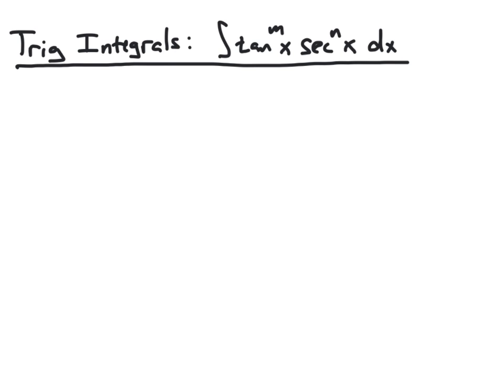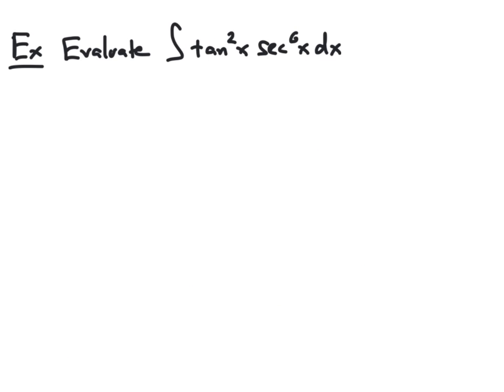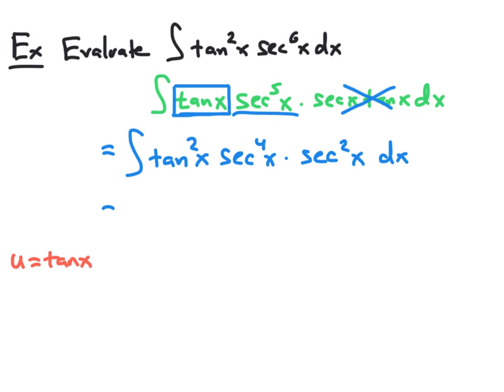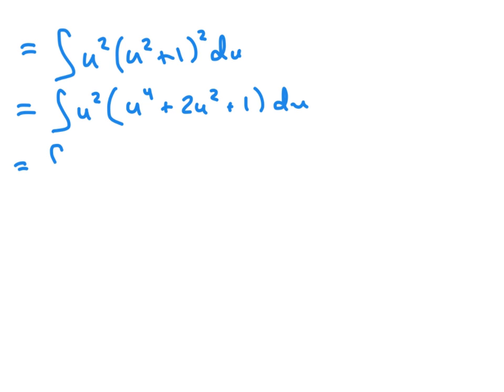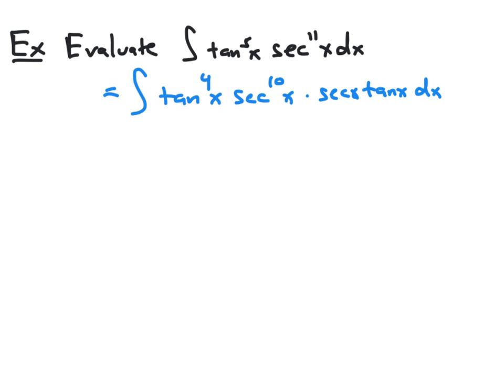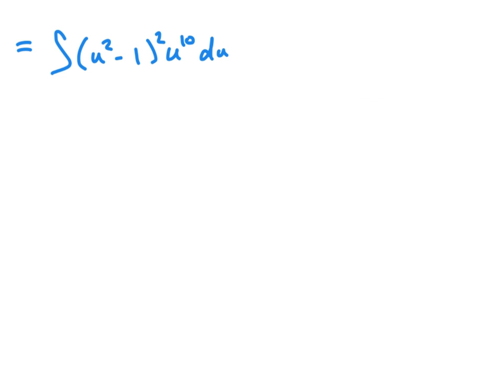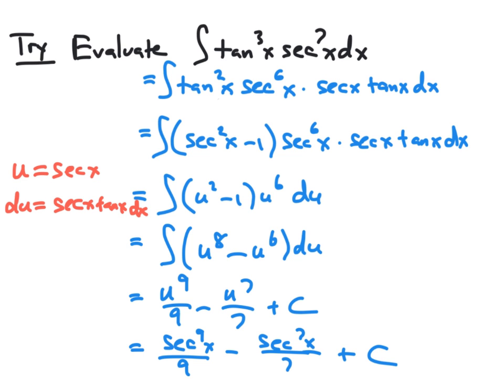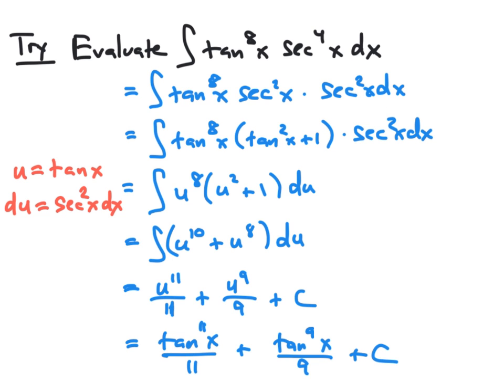Trigonometric Integrals : Product of Powers of Tangents and Secants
Describes how to evaluate integrals involving a product of powers of tangents and secants; provides examples.